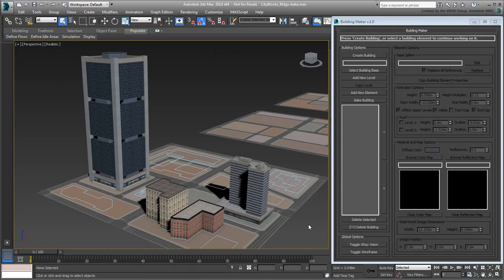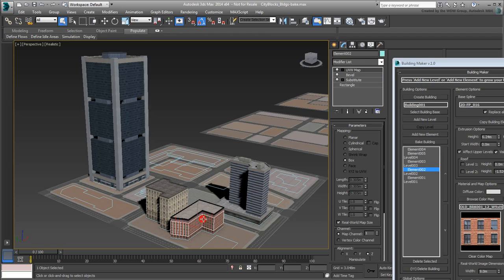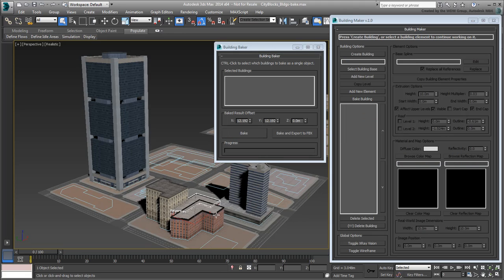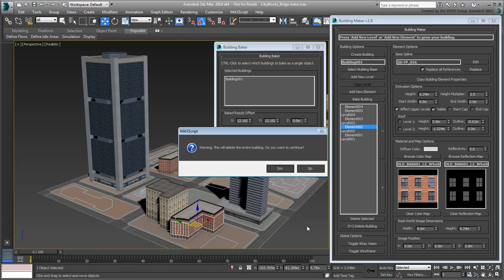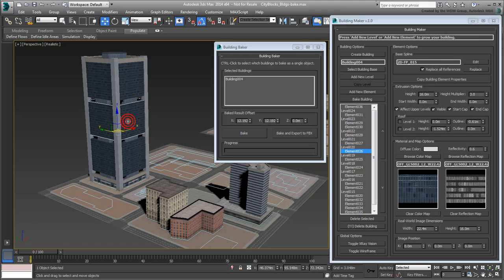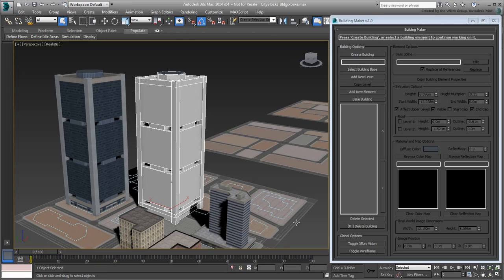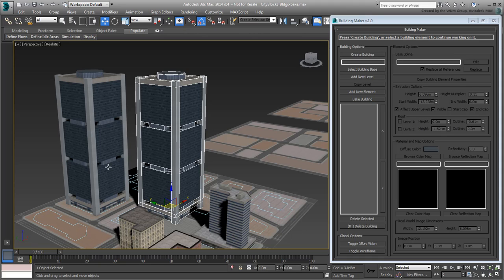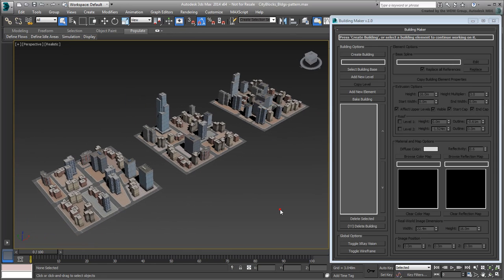3ds Max - Creating City Blocks - Part 25 - Creating Building Libraries with Building Maker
In this tutorial, you turn your building creations into simple editable polys to reduce calculating time. You have the options of creating in-project duplicates or exporting and storing them as external files to use with other projects and other 3D applications if you so choose.
Level: Intermediate
Recorded in: 3ds Max 2014